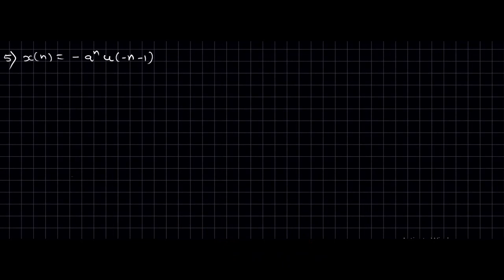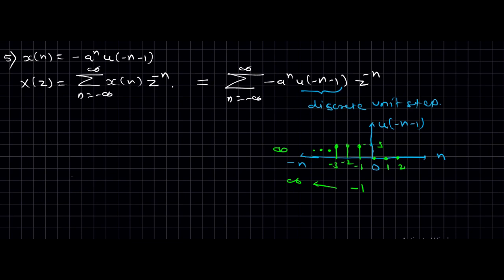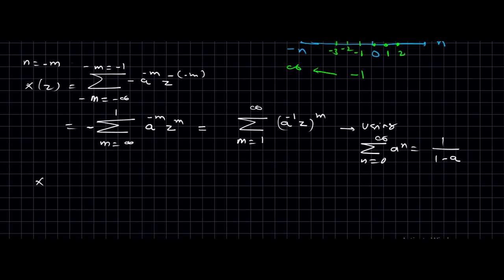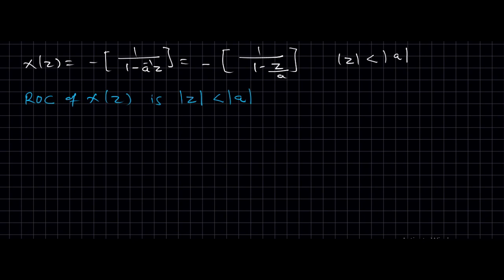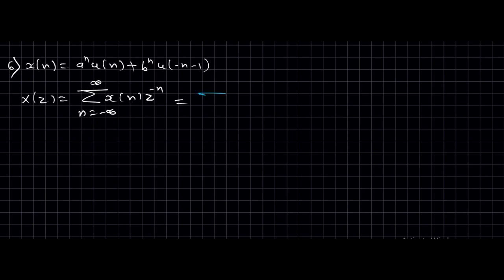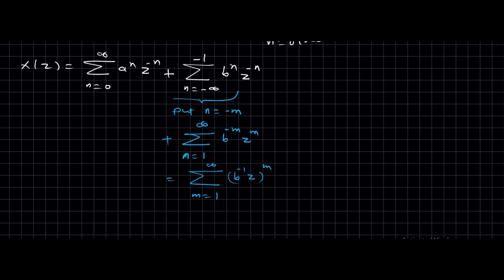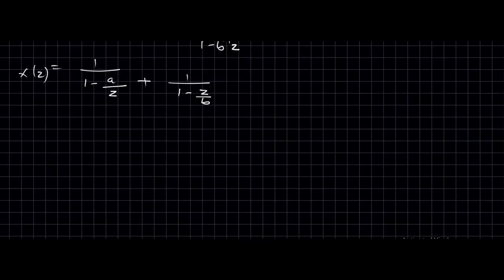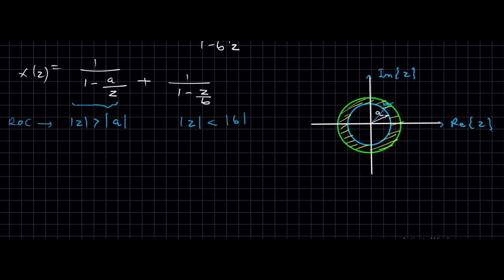z transform examples solved | Lect #2 | digital signal processing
z transform examples solved and concept of region of convergence ( ROC) exaplined in detail.This lecture is ready preparation for writing exam on z transform in digital signal processing.z tranform and concept of unit circle in digital signal processing in discussed in detail.The concept of z transform and why there is unit cirlce and what is significance of unit circle is explained in detail.The whole explaination is exam point of view.his video covers the Z-Transform, a key mathematical tool in Digital Signal Processing used to analyze discrete-time signals and systems. It explains the concept of the unit circle in the Z-plane and its importance in determining system stability, frequency response, and convergence of the Z-Transform. Clear explanations help students connect the Z-domain representation with practical DSP applications, making this a valuable watch for anyone building a strong foundation in discrete-time signal analysis.

Ideal for engineering students studying Electronics, Electrical, or Communication Engineering who want to strengthen their understanding of Z-Transform, ROC (Region of Convergence), and system stability analysis in DSP.